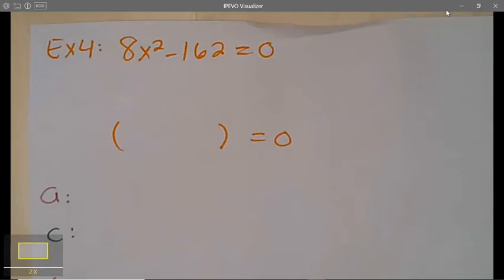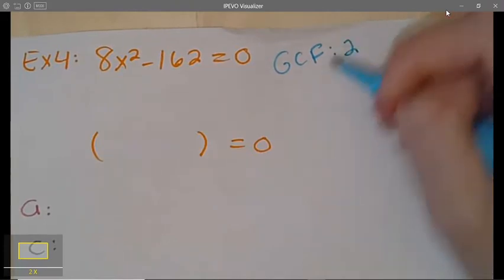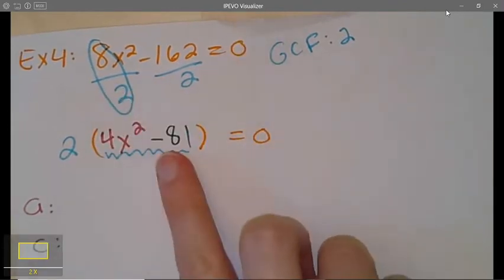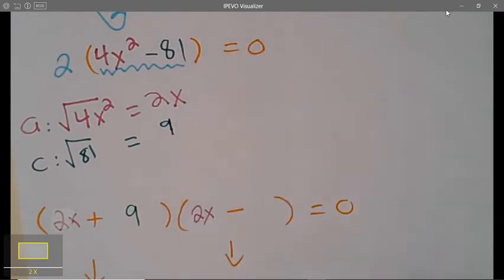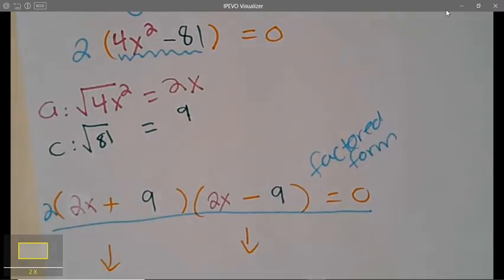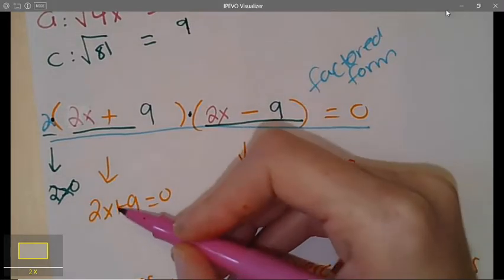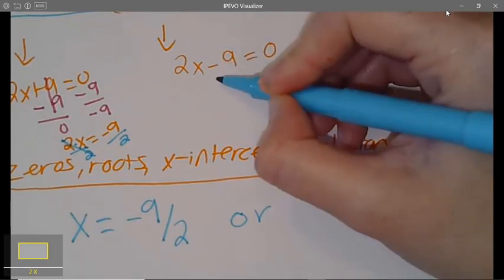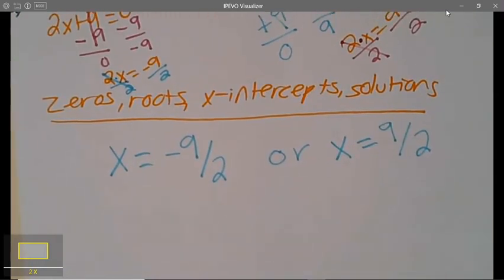Solving by Factoring and Graphing Ex 4